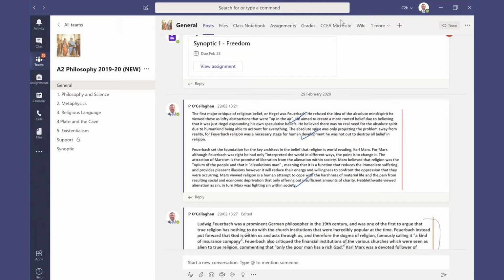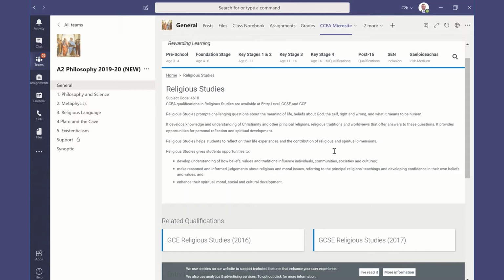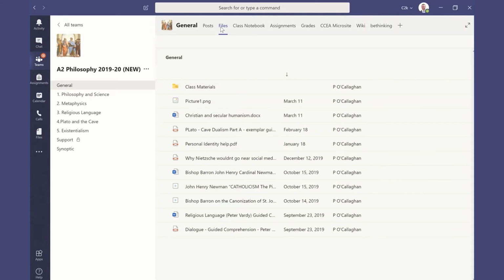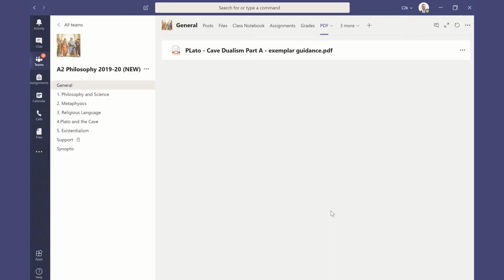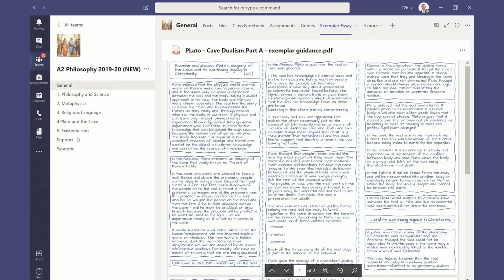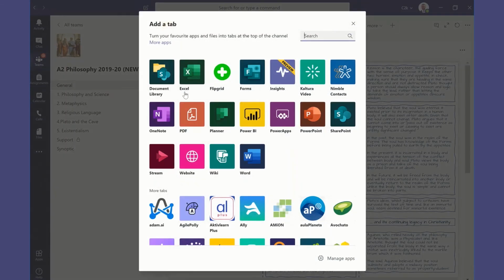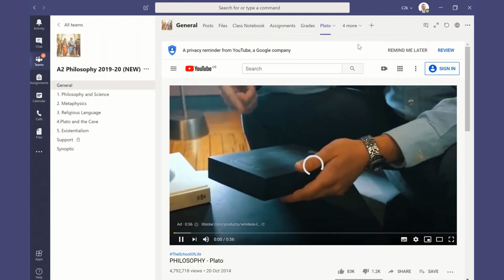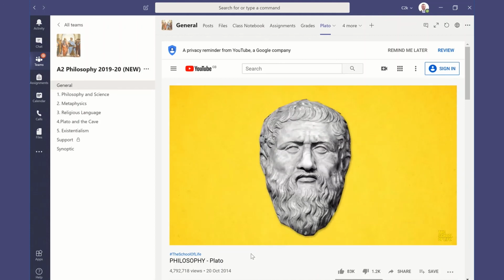Microsoft Teams Tutorial Four - Using Tabs and Apps 1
Now that we can create Channels in Microsoft Teams (Tutorial Three), we can now start to build up our content by using the + Tab function to turn our favourite apps and files into tabs at the top of the channel. Start to pin the most important files, Word or PowerPoint documents, or hyperlink websites and videos front and centre for your students to easily and readily access.